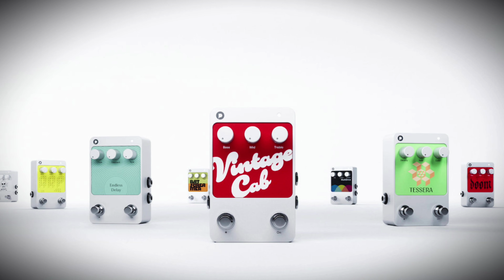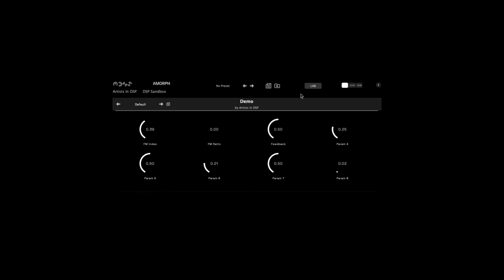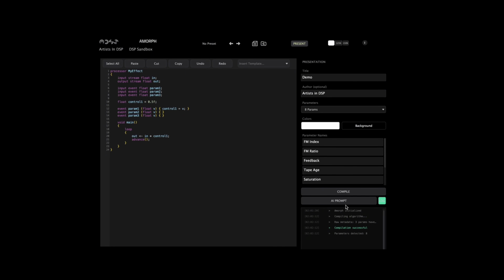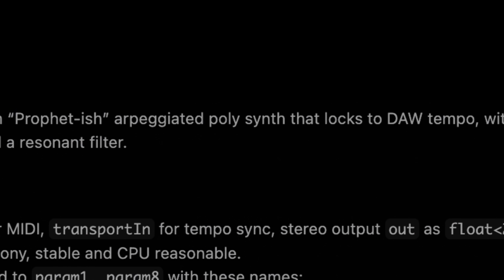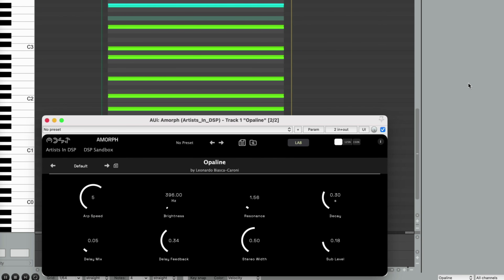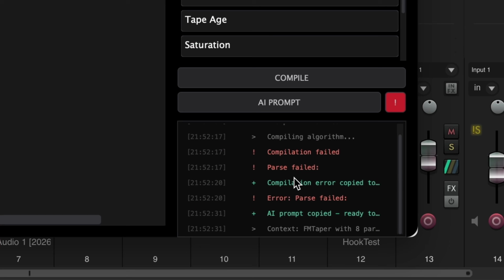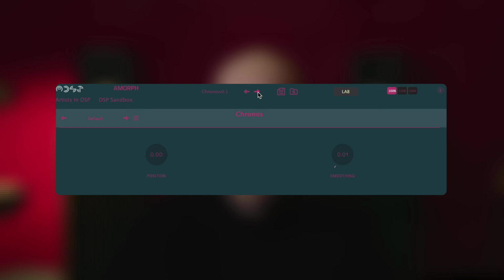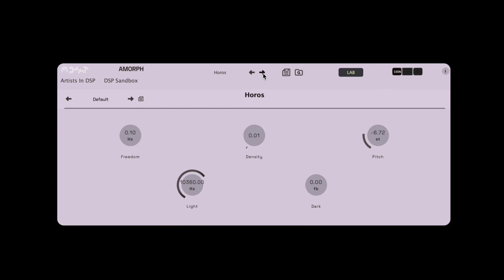The First Prompt-Based Audio Plugin That Turns Ideas Into Instruments/FX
Building the first-ever "text-to-instrument/FX" VST. Describe it, compile it, play it.

ABOUT THIS VIDEO: We built Amorph to solve the "static plugin" problem. Using a DSP sandbox, you can now generate custom audio effects and MIDI instruments using LLMs like ChatGPT or Claude directly into your DAW.

Chapters:
00:00 The Impossible Plugin
00:40 The Problem
01:06 The Challenge
02:14 Solving the Hurdle
02:36 Amorph
04:29 Sound Demo
05:10 Presets
05:32 Fixing AI Errors
05:53 Infinite Ideas
06:30 Limitations
07:36 Early Access: FREE
08:00 Outro